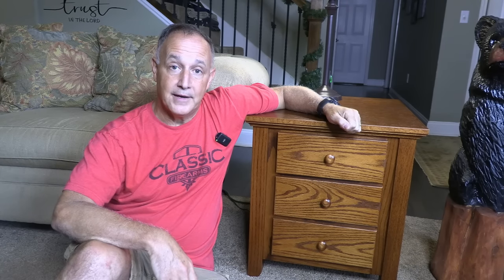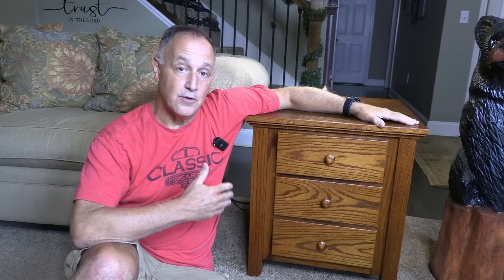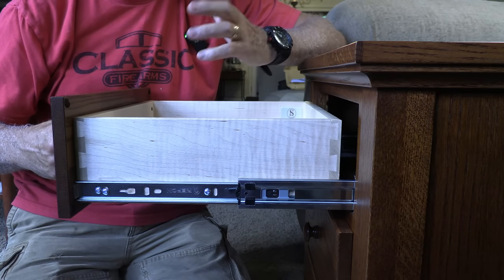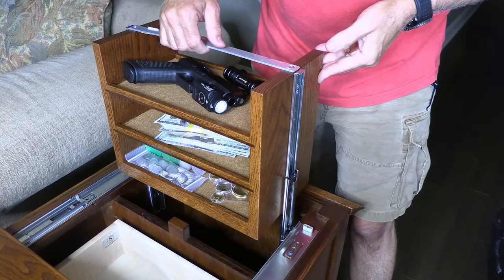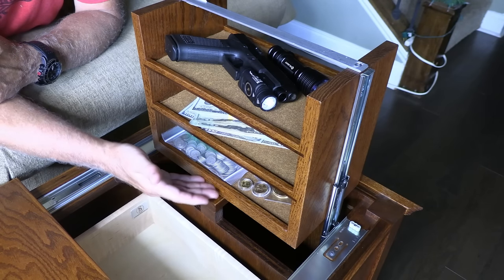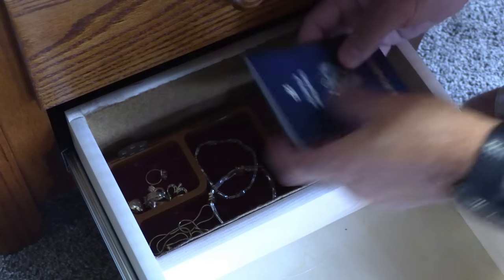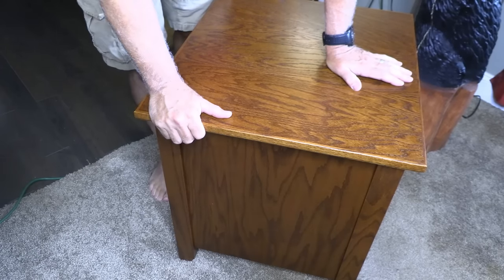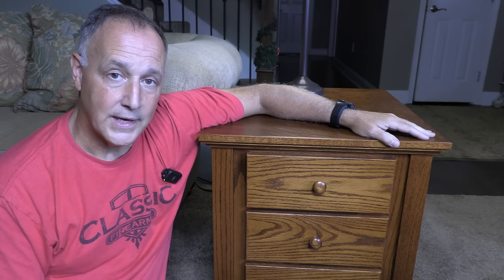Hide in Plain Sight! Secret Compartment Furniture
A cool alternative to secure your valuables. I found this walking out of the NRA Annual Meeting last year on the way out the door. It's a little pricey but well worth the money.